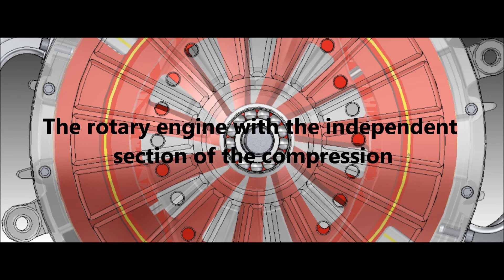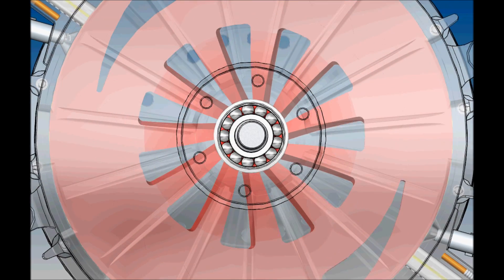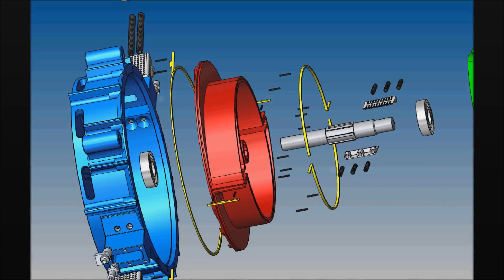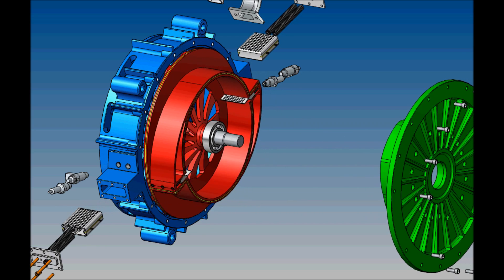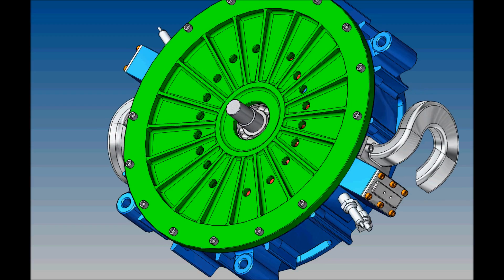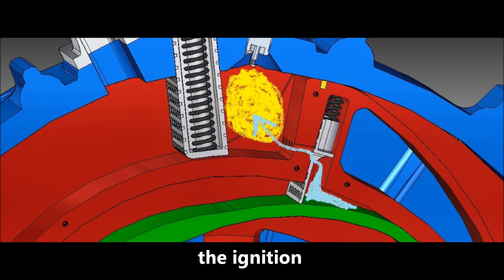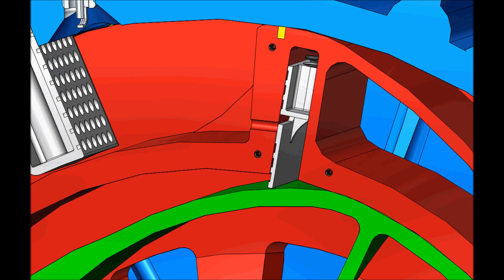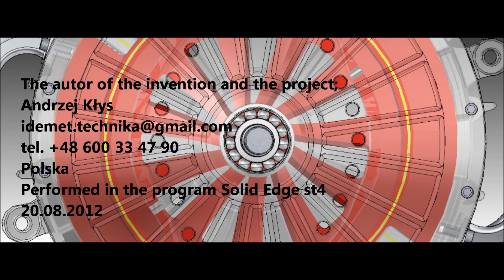Rotary engine with separated section of the compre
Rotary engine with separated section of the compression.
The invention was notified to the patent.